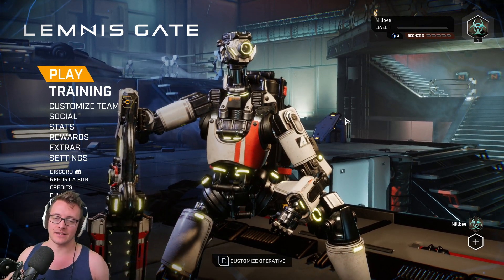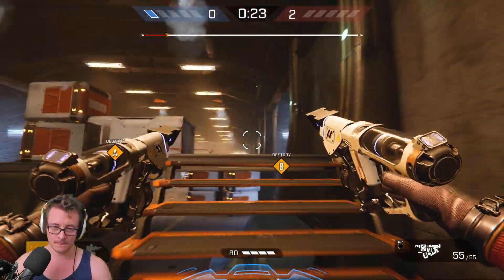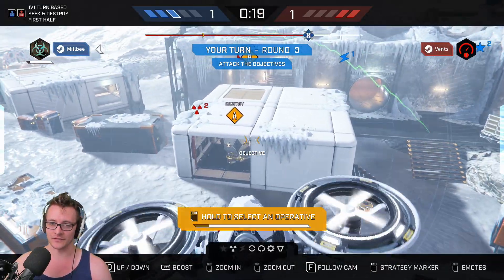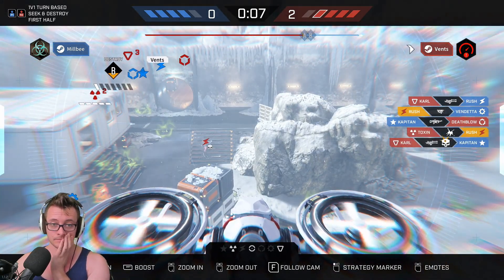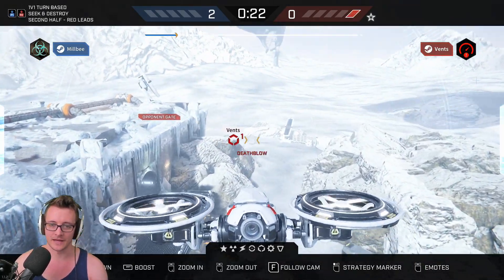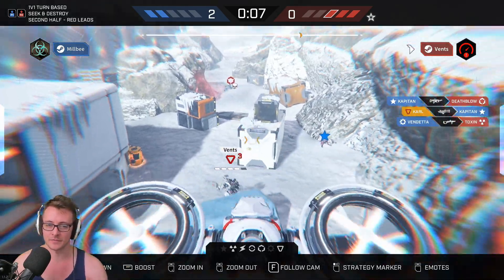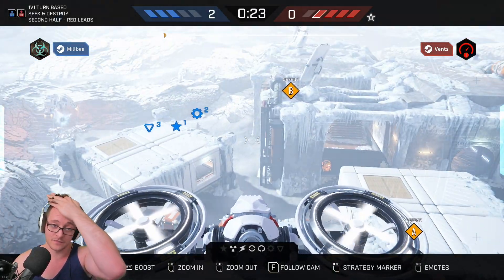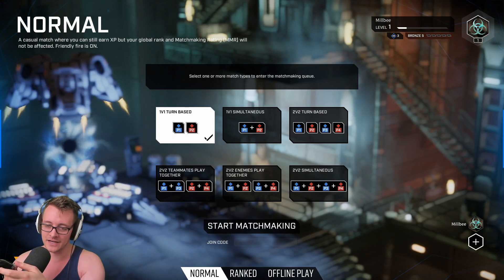The FPS for Non FPS Fans | LEMNIS GATE | #1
I wanted to show off this wonderful mix of FPS and Strategy to you all.
You take turns in 25 seconds Time Loops that and try to out play each other.